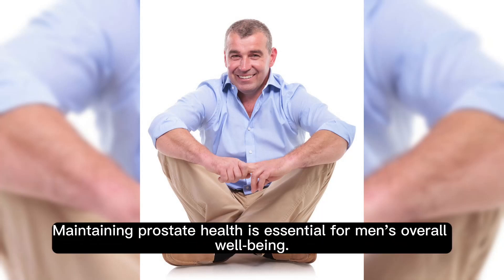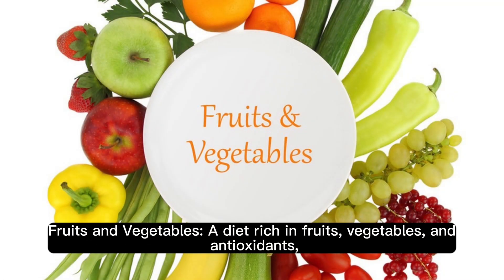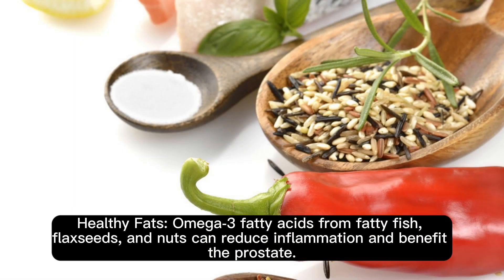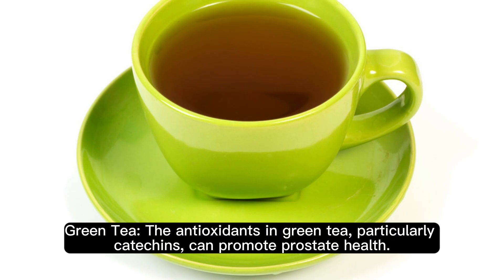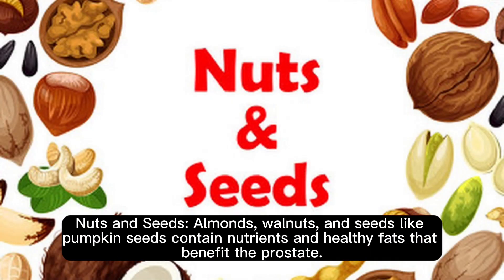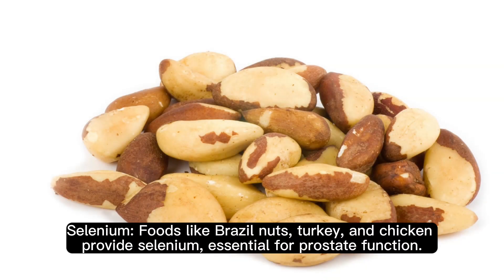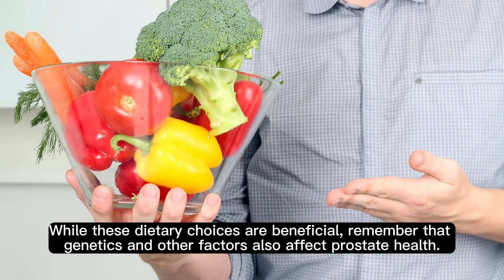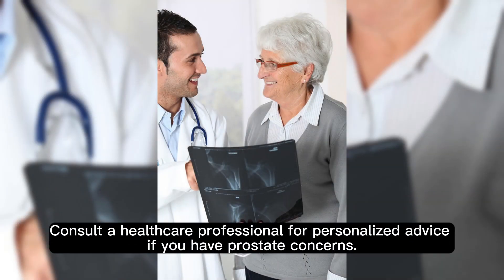Which food can help men to delay enlarged prostate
Discover the key foods that can promote prostate health in men. Learn how a diet rich in fruits, vegetables, healthy fats, and specific nutrients like lycopene and selenium can potentially delay the onset of an enlarged prostate (BPH). Explore simple dietary adjustments to support your prostate and overall well-being.